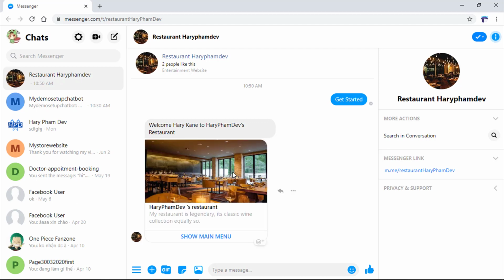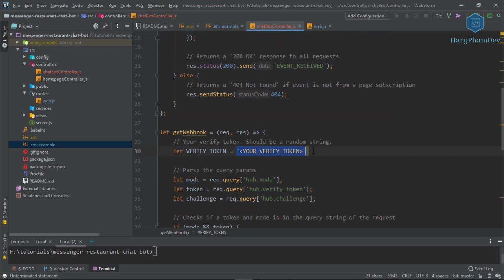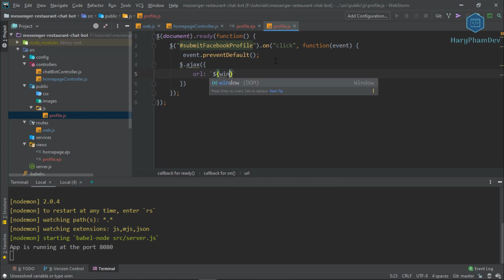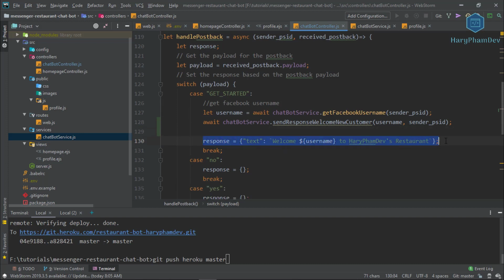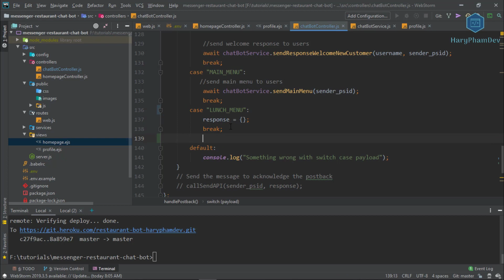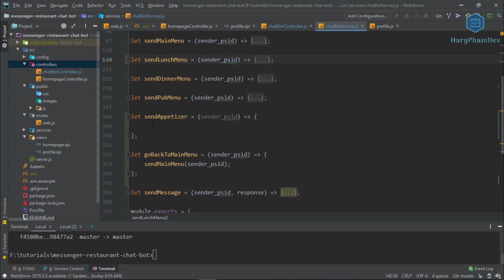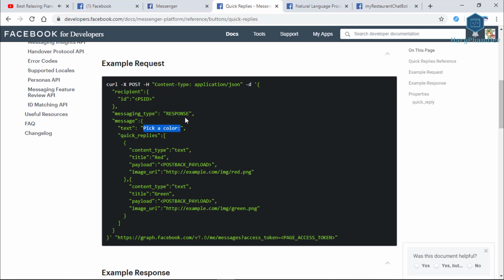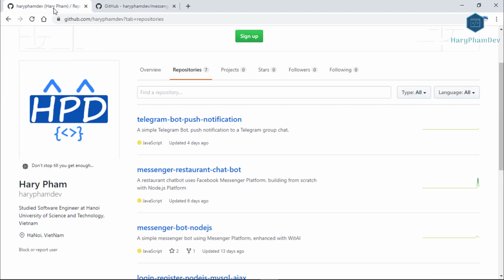Build an awesome Restaurant ChatBot from scratch with Node.js | Facebook Messenger Bot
This is a video for beginner to build and run an intelligent Restaurant Facebook Messenger Bot to boost Restaurant Business.
I really need to get 1.000 subscribers, so please help me to reach that milestone.
*** IMPORTANT ***
and comment your email below. I'll send it via your email. Thank you very much!
*** IMPORTANT ***

What can this bot do:
- Showing menu (lunch, dinner, pub menu), showing room
- Take a reservation, then push a notification to Telegram when the reservation is complete.
- Automatic understand a message is a datetime or a phone number (use for taking reservation)

Backend: Express framework.
Frontend: EJS view engine, Bootstrap 4, JQuery.

🧠 Concepts Covered:
- Step 1:  Set up a Node.js server with Express Framework.
- Step 2:  Deploy a Node.js app to Heroku
- Step 3:  Config Facebook webhook
- Step 4: Send basic messages: text message and attachment message
- Step 5: Add the "Get started" button and the persistent menu.
- Step 6: Get the Facebook username
- Step 7: Send a message with an image and buttons confirmed.
- Step 8: Send a message with a Facebook template.
- Step 9: Make a reservation
- Step 10: Add the  "call phone number" button and push notification to a group chat on Telegram.

- Fix the Facebook Chatbot errors, only work with the Admin account (the account that creates the Facebook Page for chatbot), not others